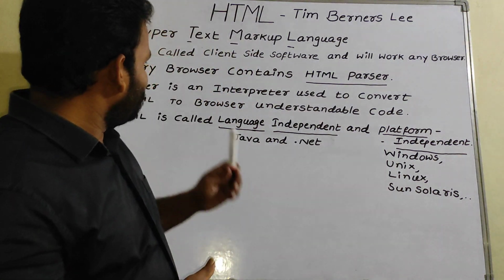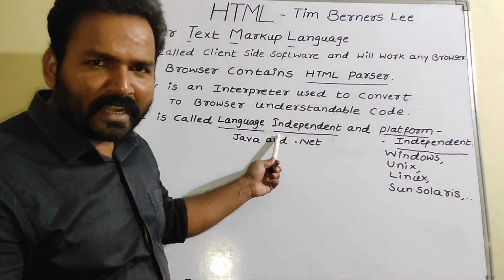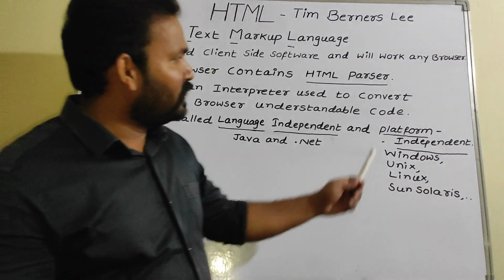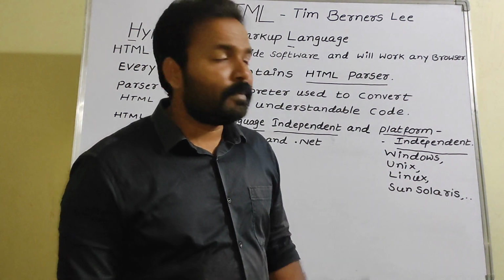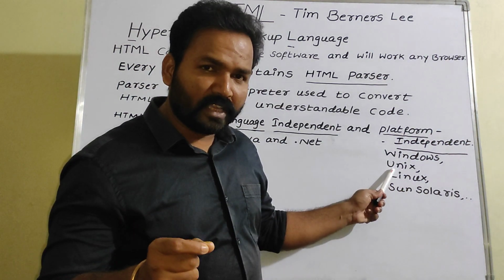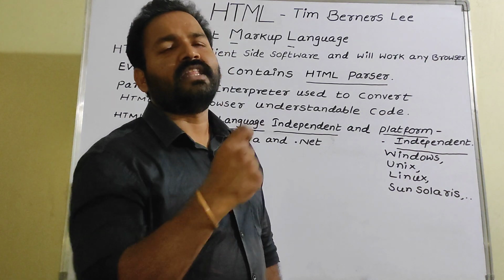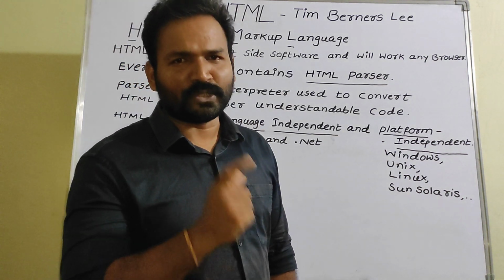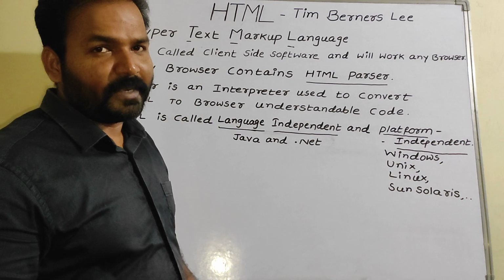HTML | HTML Introduction Part-2 | HTML Tutorial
Introduction to HTML Part-2